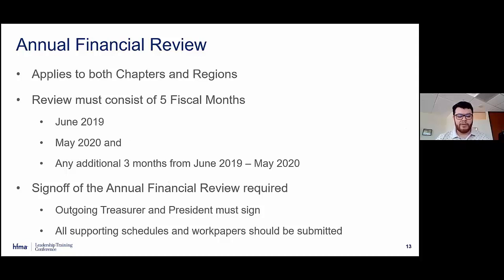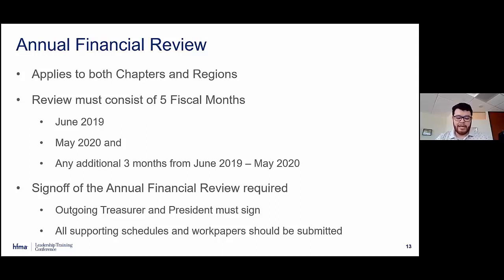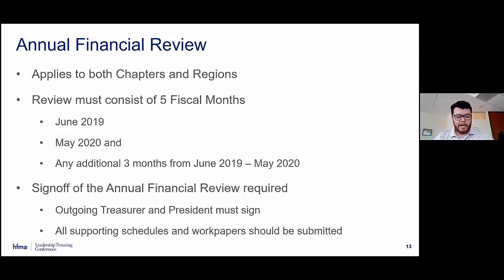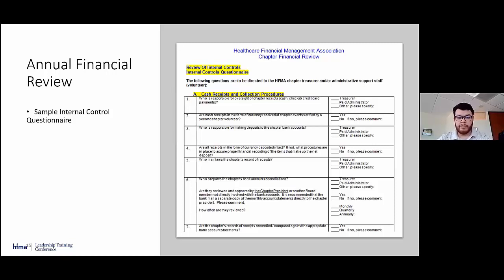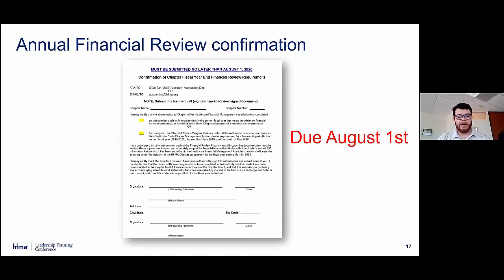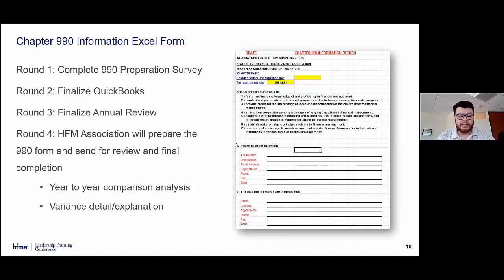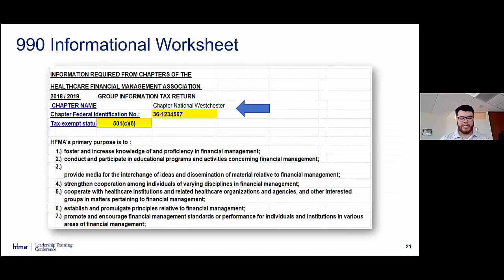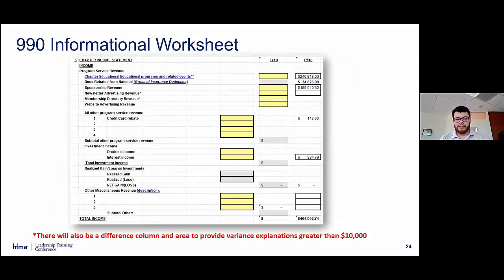Annual Financial Review and 990 VLTC Treasurer Session 6/25/2020